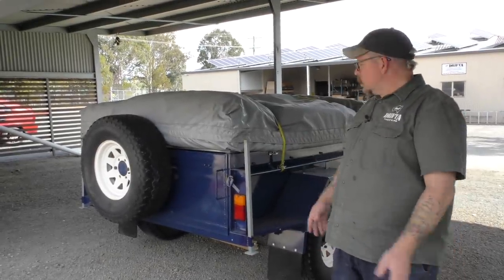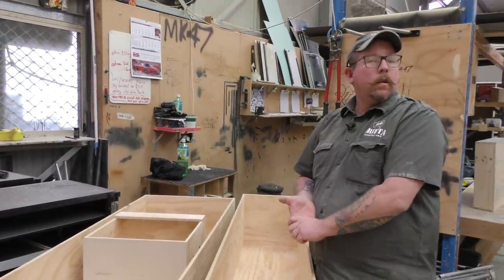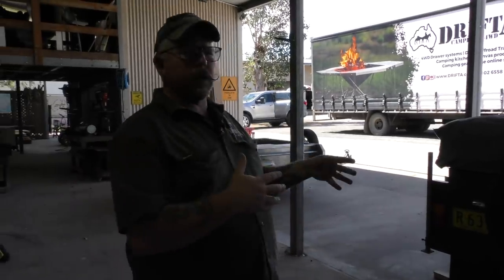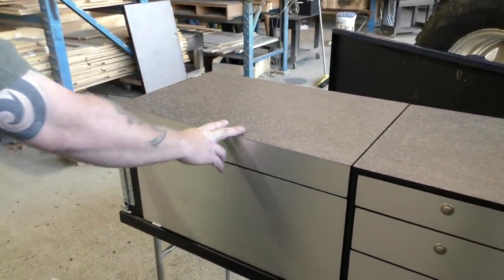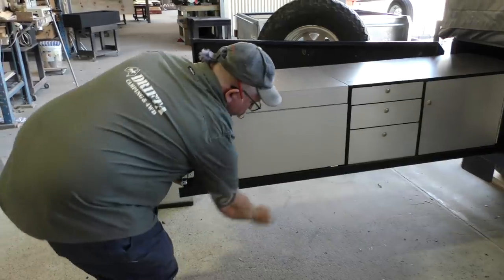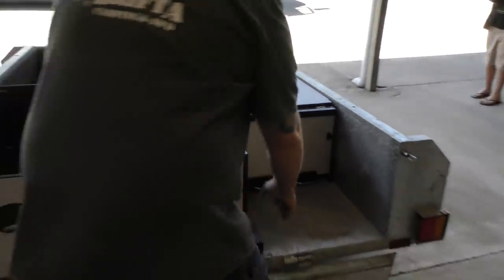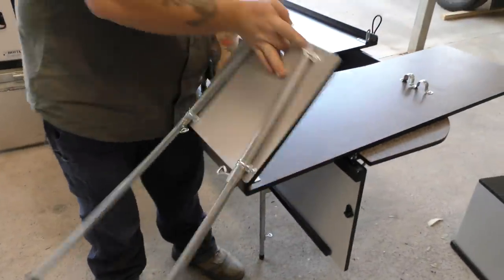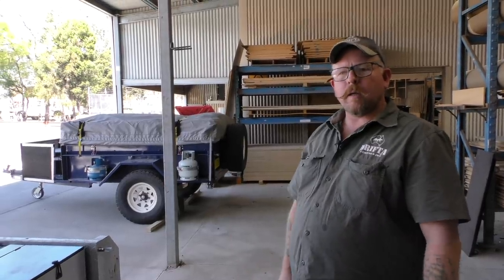7x5 TRAILER PACKAGE DEALS - CREEKY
Hey guys, just a quick look at the package deals creeky is offering for 7x5 trailers, full drive in drive out storage and kitchen solution. email for more info and quotes :) cheers, kaito